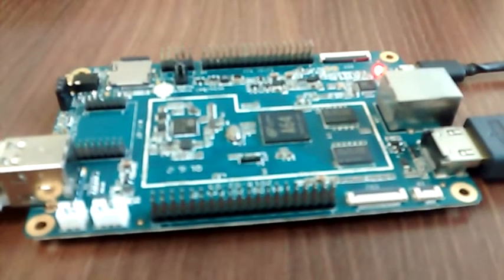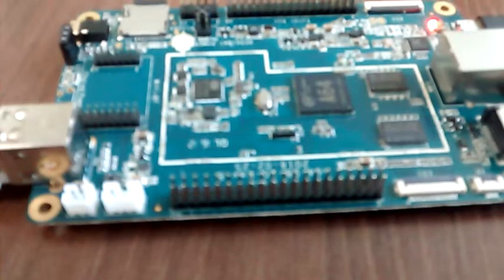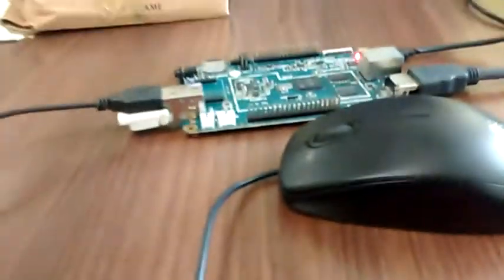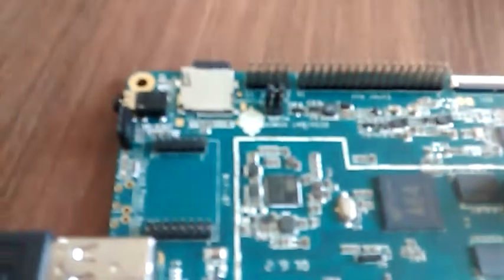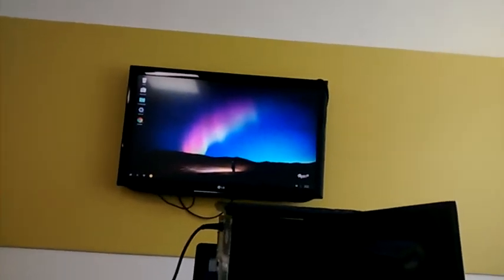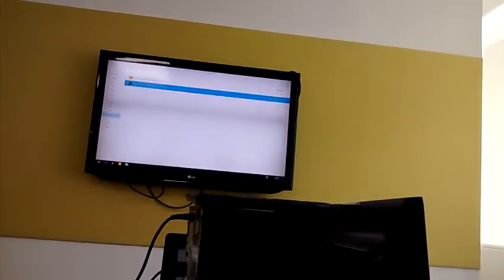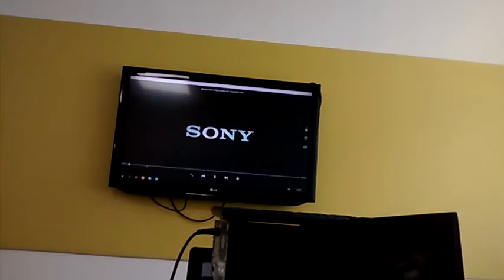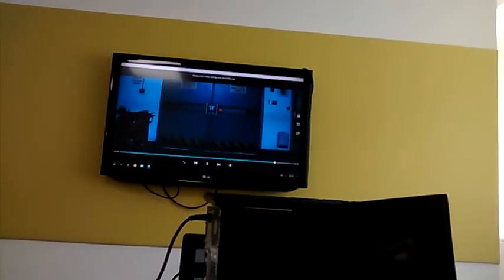Pine 64 first boot up and performance check using Remix OS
Here's a quick video of Pine64 first boot and basic performance check by running a Full HD 1080p movie video. Pine64 is a $15 64bit SBC (actually mine is a $29 2GB model) based on an Allwinner A53 ARM Processor and RAM ranging from 512MB to 2GB depending on model you choose to buy.